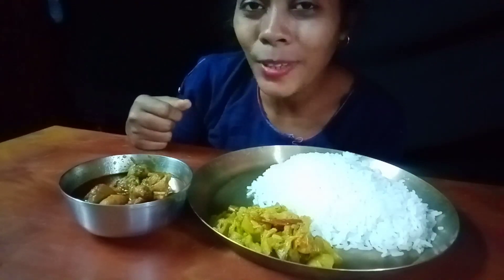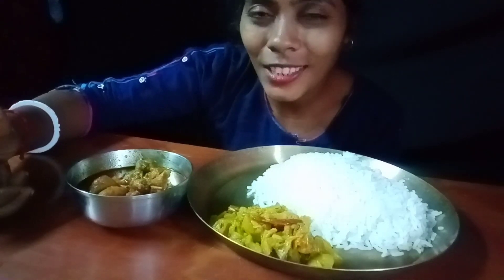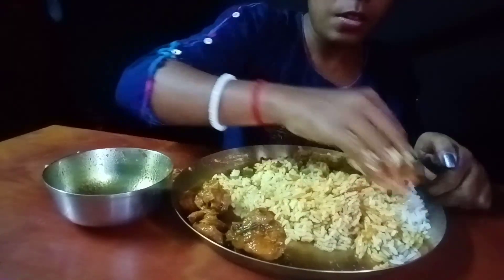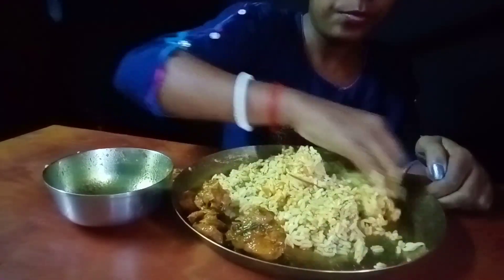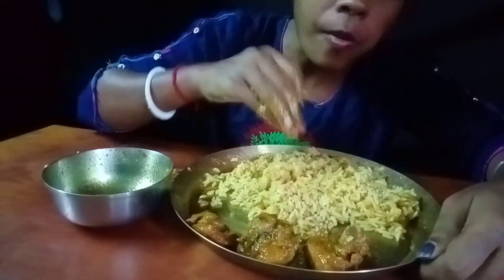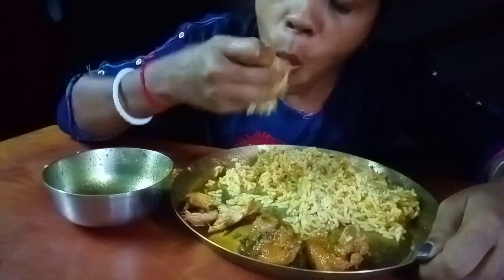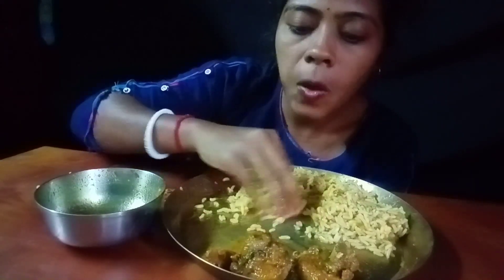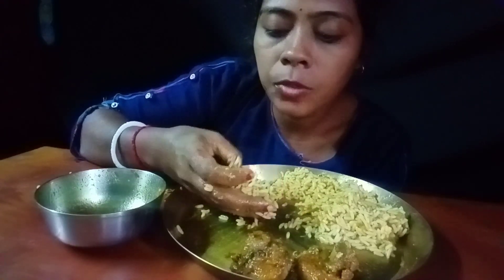Eating simple lunch || lau chingri with chicken curry 😋😋😋